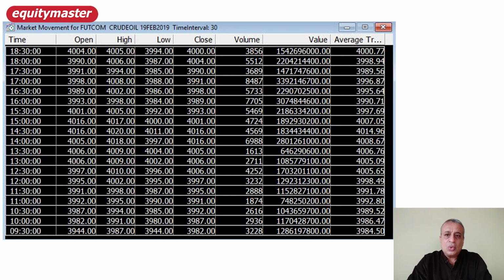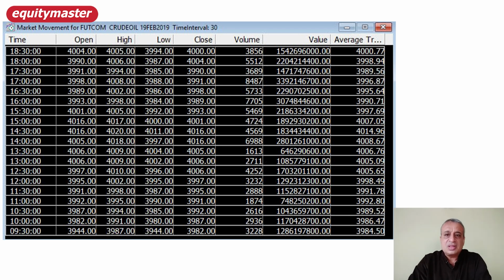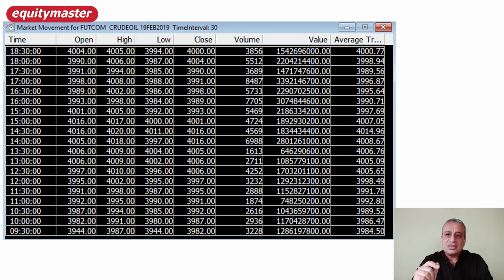Intraday Trading for a Living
In this video, I’ll cover your queries on intraday trading and also share my view on how to decide stop losses and target prices.

Last week we covered the basics of becoming a professional trader in two videos.

You can watch them here and here.

Today, I’ll take your queries on these videos and also dive deeper into the topic.

Specifically, I want to cover the basics of intraday trading like stop losses and target prices.

Please keep your feedback coming. I love to hear from you.